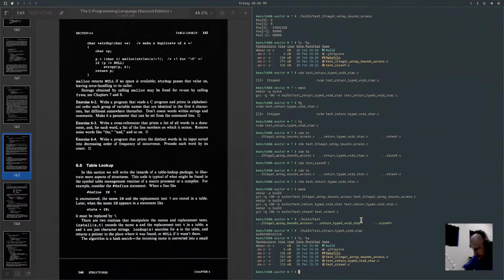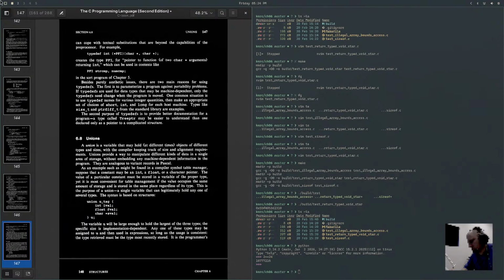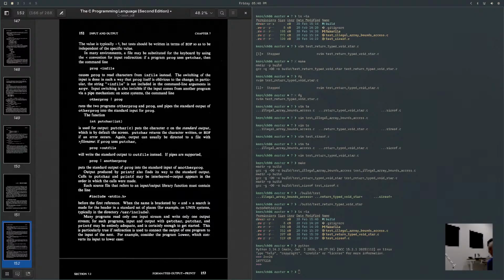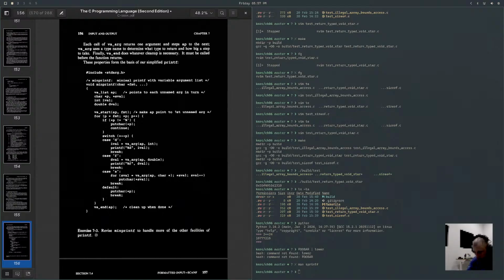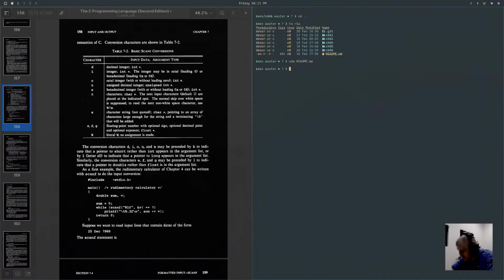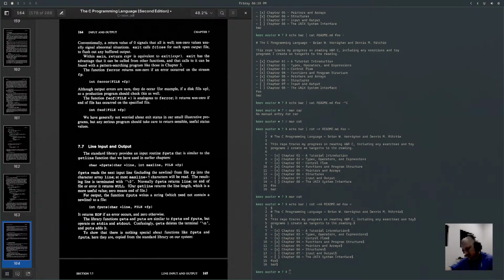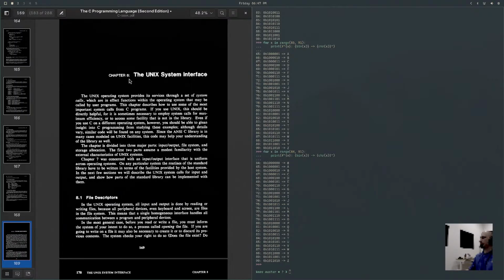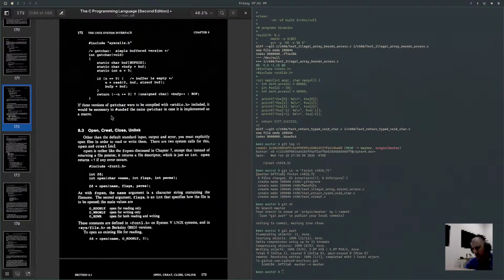Reading K&R C